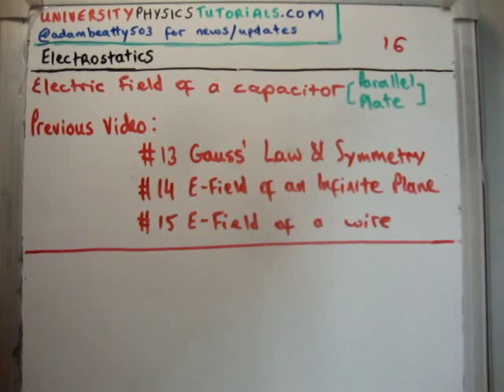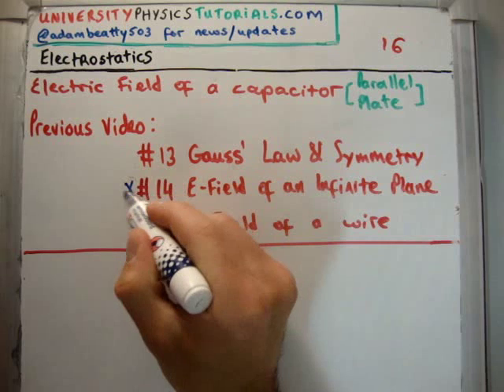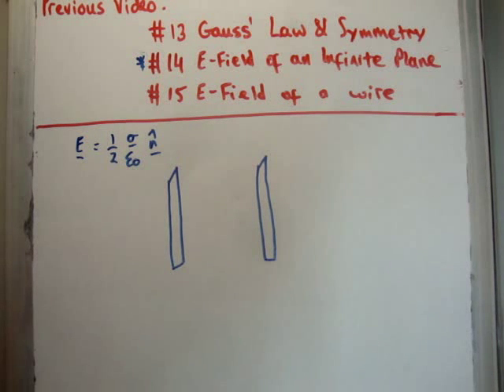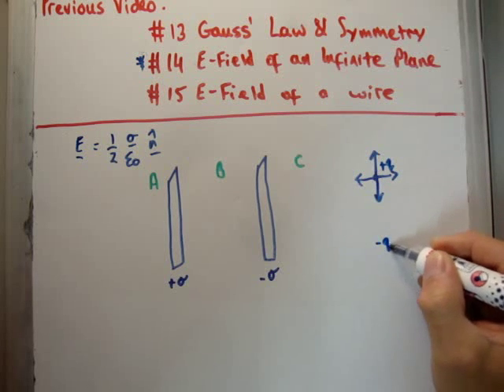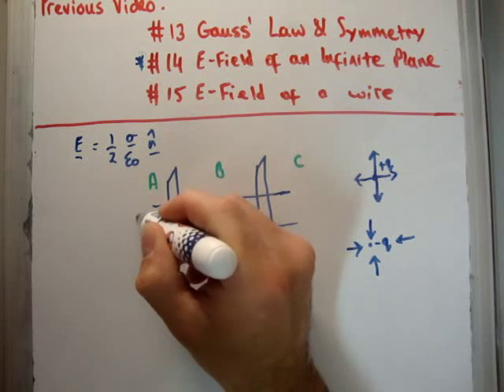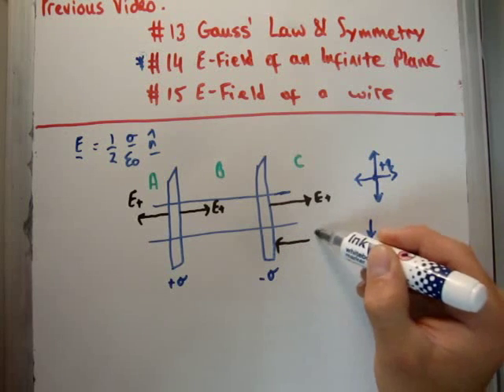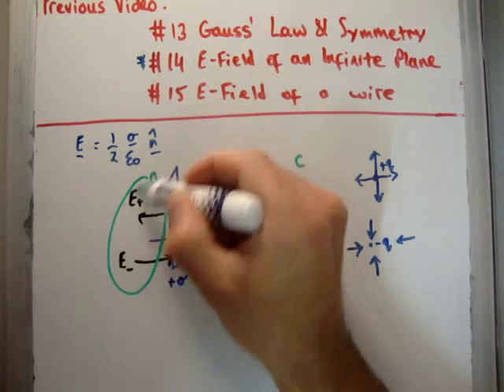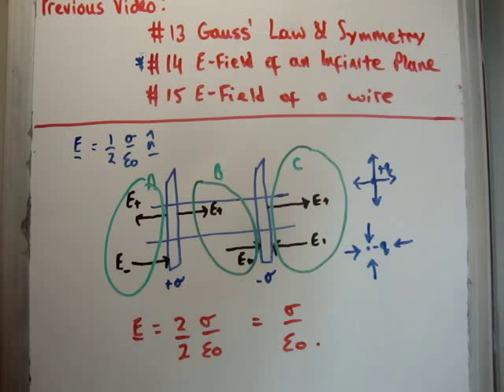Electrostatics 16 : Electric Field of a Capacitor